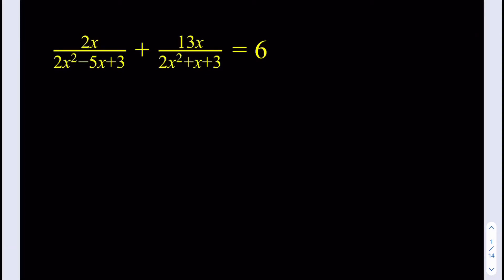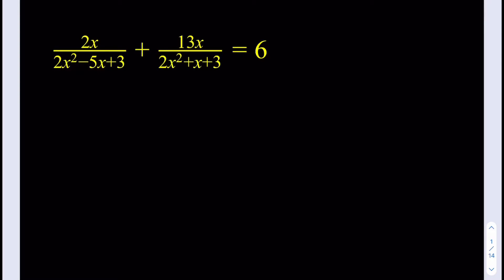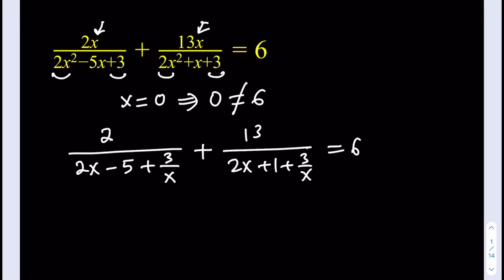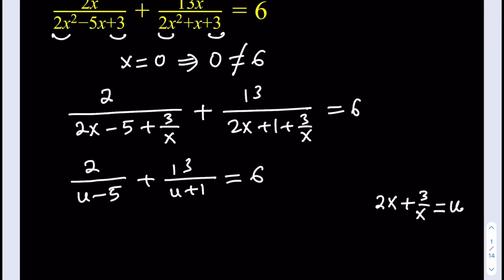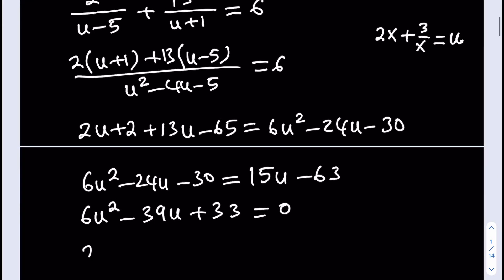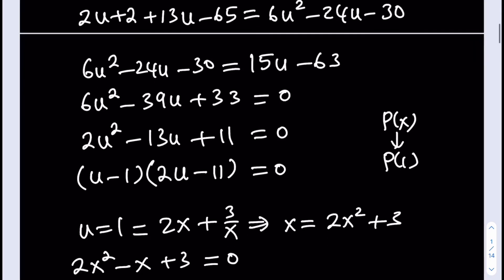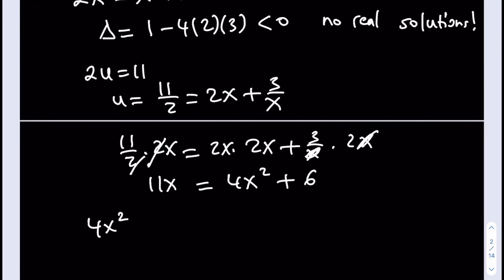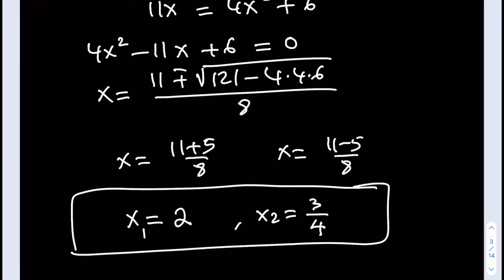Solving a rational equation in an unusual way. An algebraic challenge...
In this video, we are solving a rational equation in an unusual way!